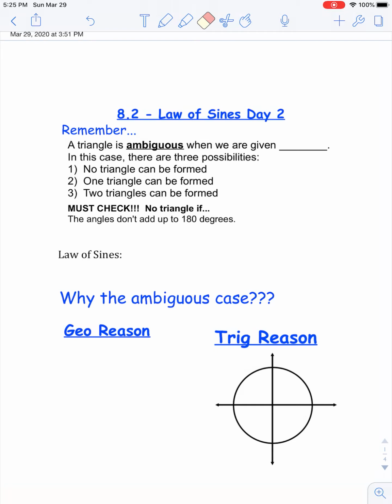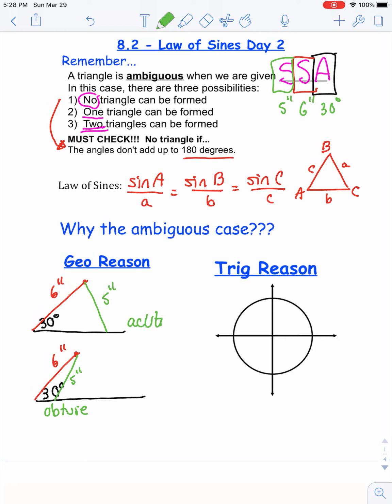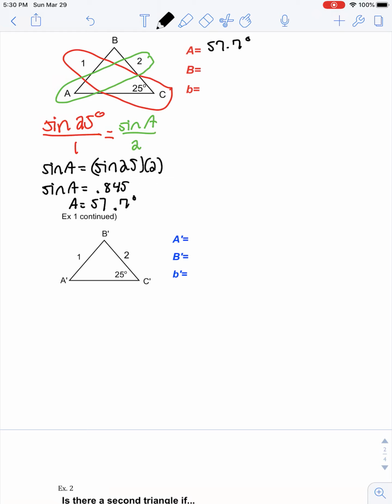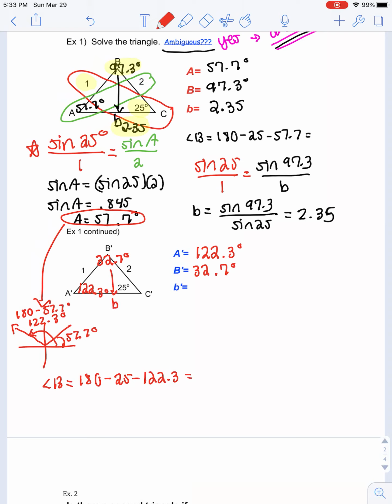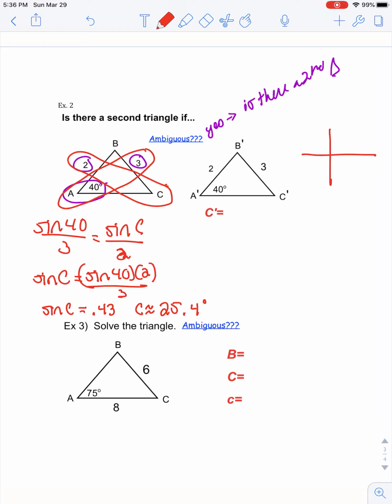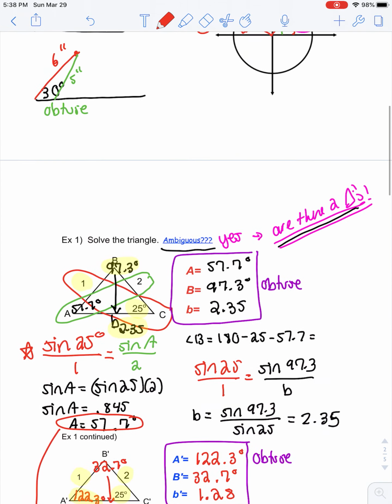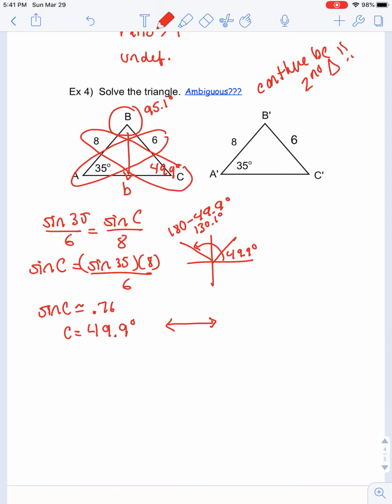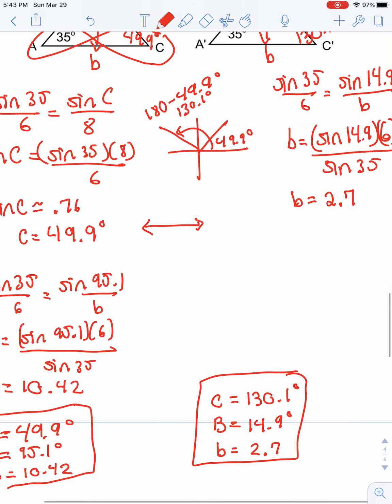Law of Sines Day 2: Ambiguous Case